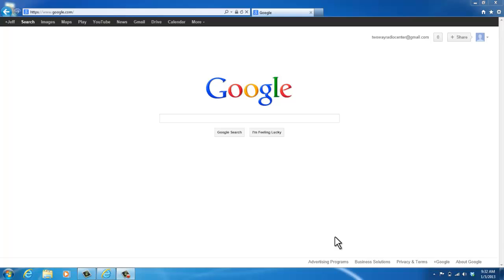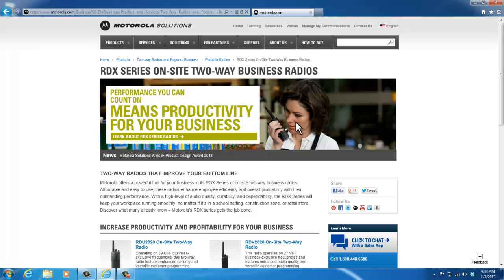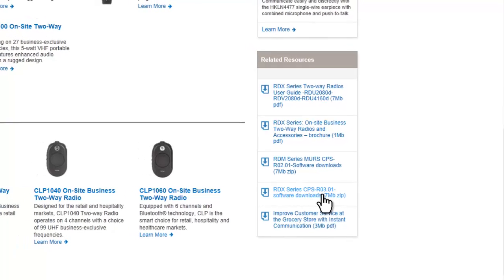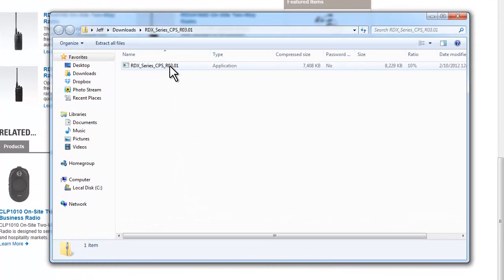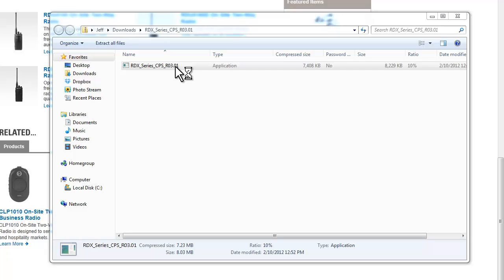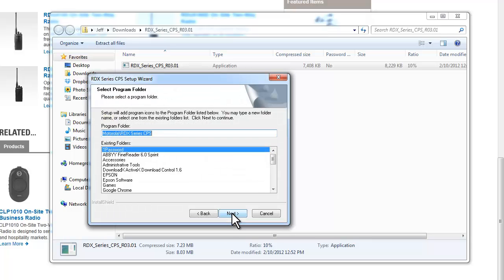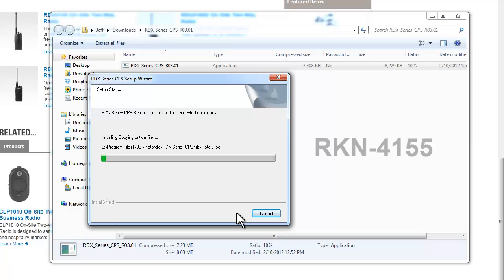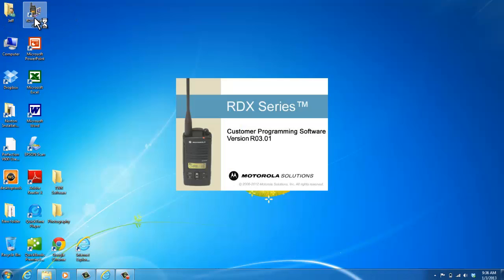How to Download the Motorola RDX Programming Software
This video shows you how to download the Motoroloa RDX Two Way Radio software to your computer.